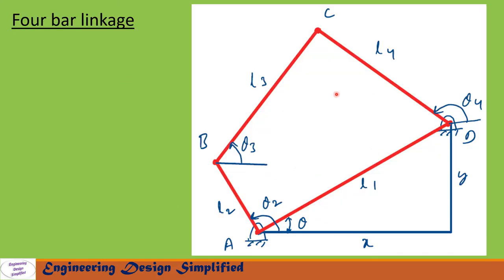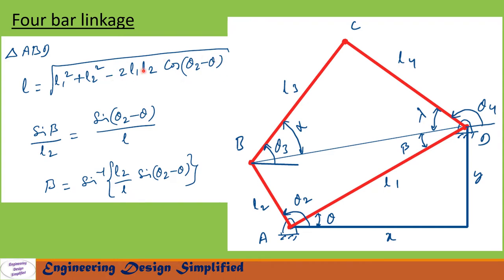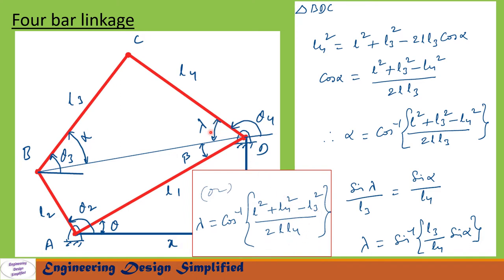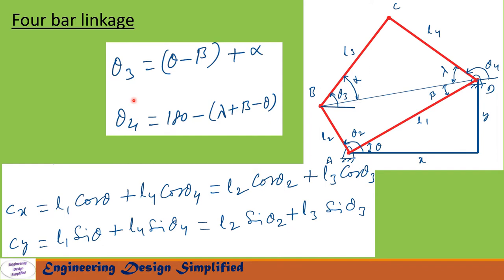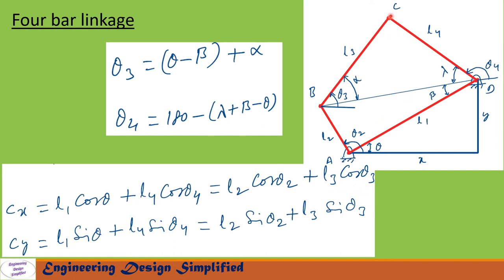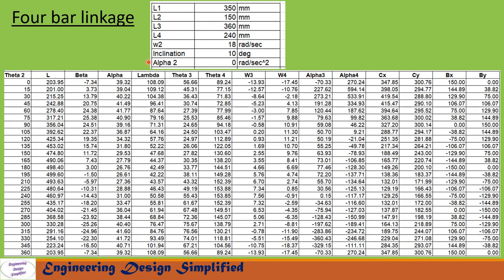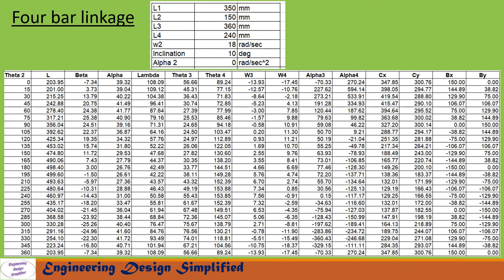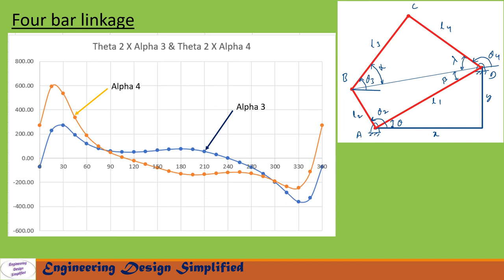Four bar mechanism | Analytical method | Position, displacement, Velocity & Acceleration analysis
In this video Position, displacement, velocity and acceleration analysis of four bar linkage / mechanism is discussed. Position and displacement equations derived by analytical approach. A problem is solved using Microsoft Excel, Position and displacement graphs discussed.